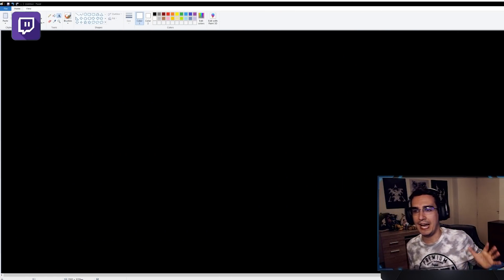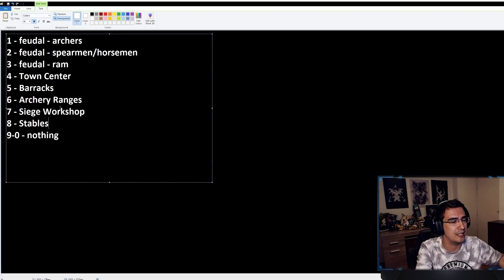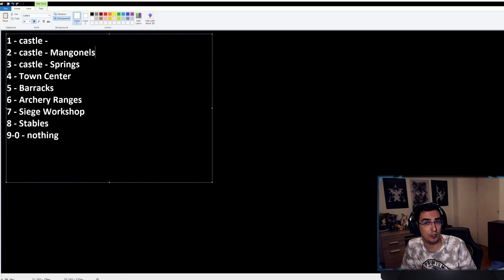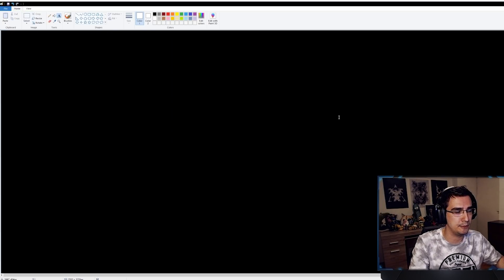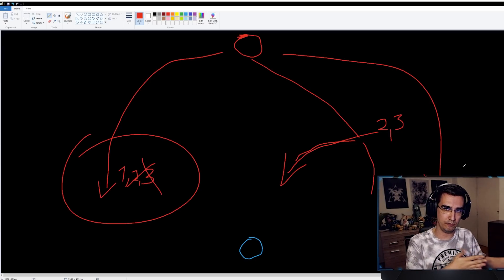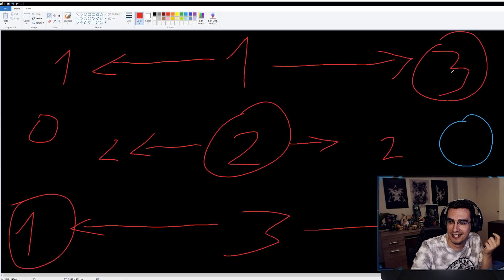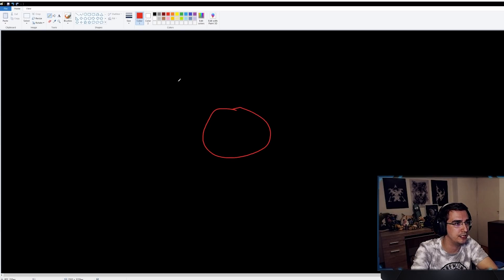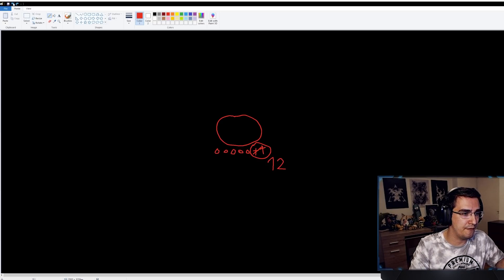Rank 1 AOE4 Player Explains his Hotkeys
Rank 1 world Age of Empires 4 Player explaining his hotkeys.